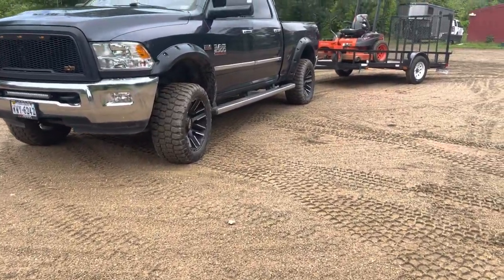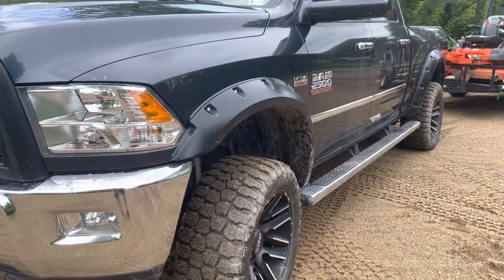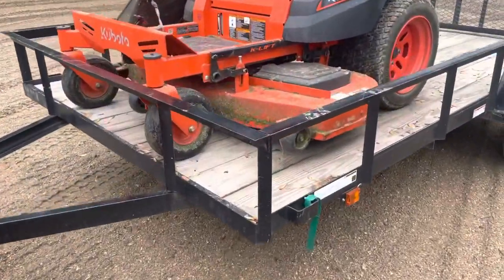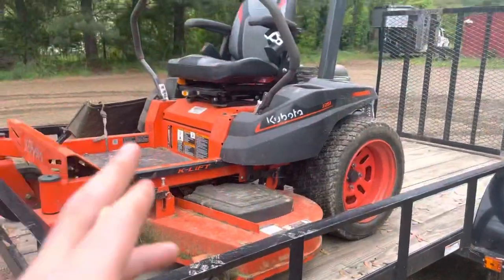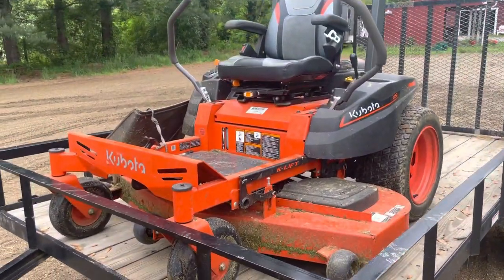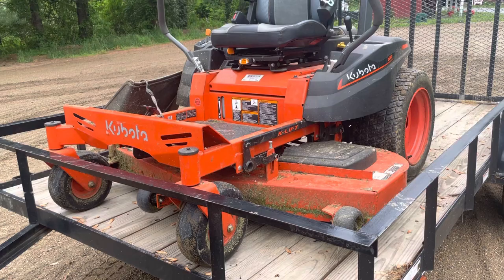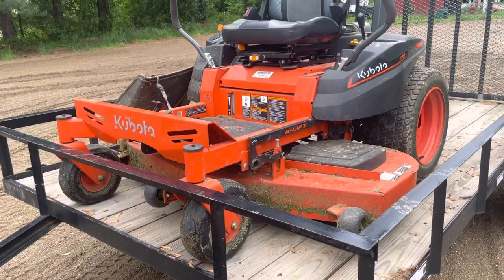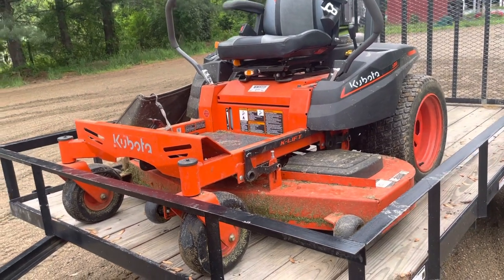My Lawn Care Setup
My second video